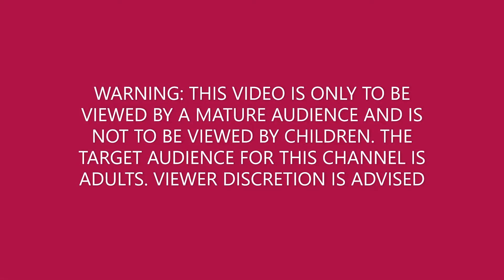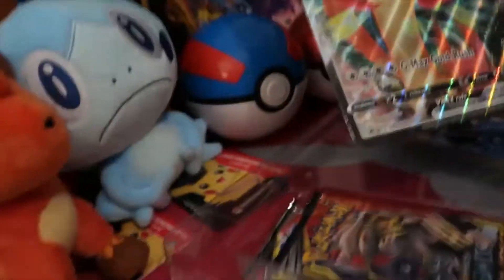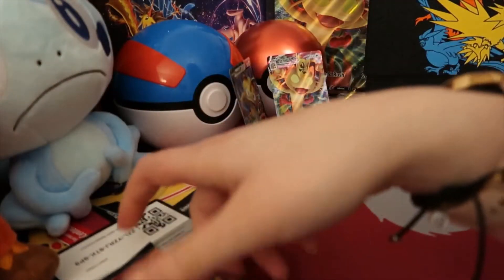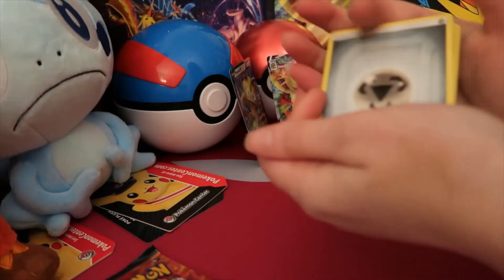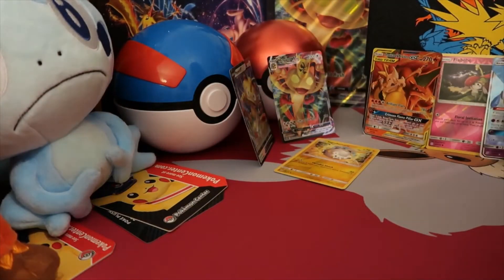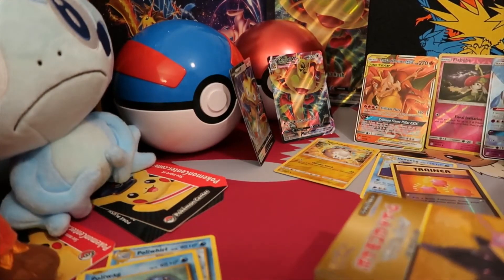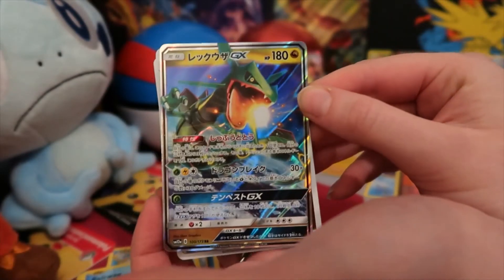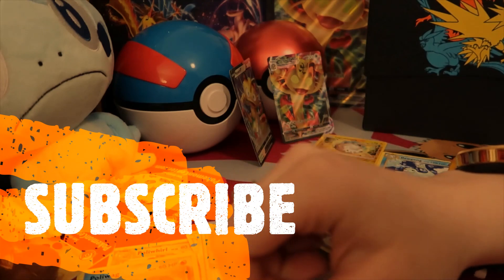TCG TUESDAY MEOWTH VMAX COLLECTION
id_vixen_yt

Here is the link to my last tcg video if you haven't checked it out already

WARNING: THIS VIDEO IS ONLY TO BE VIEWED BY MATURE AUDIENCES AND IS NOT INTENDED TO BE VIEWER BY CHILDREN. THE TARGET AUDIENCE FOR THIS CHANNEL IS ADULTS.